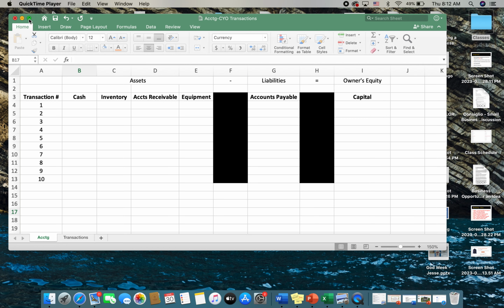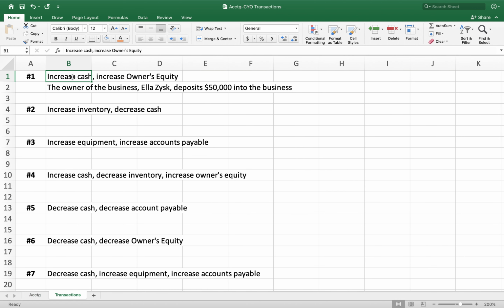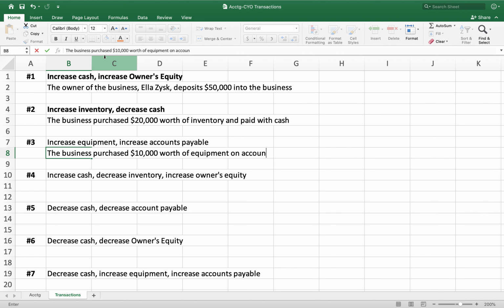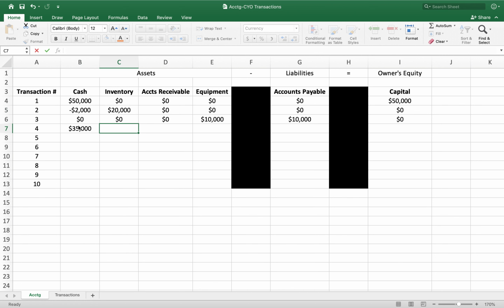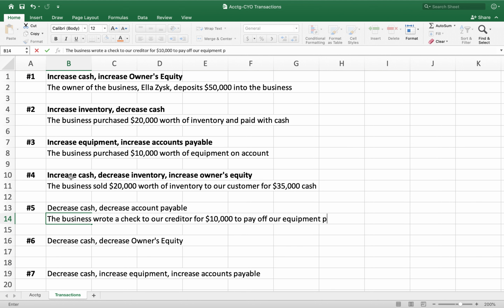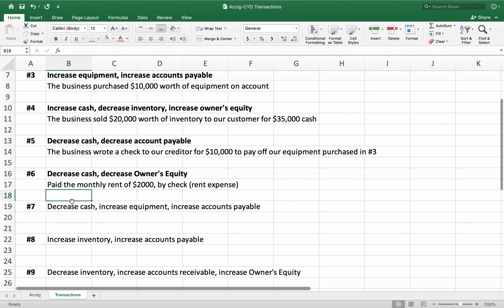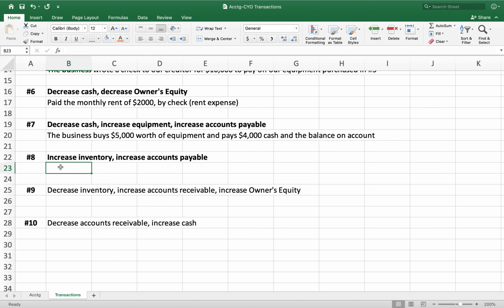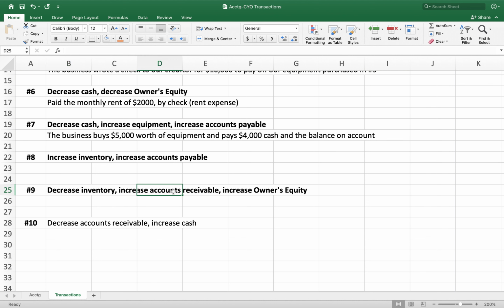Acctg - CYO Transactions